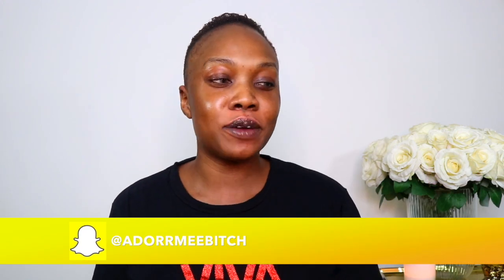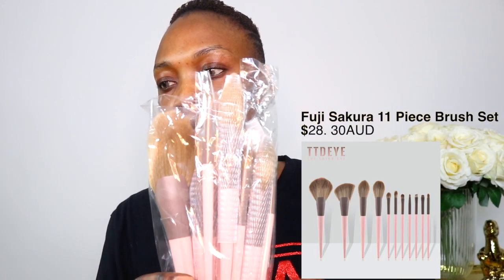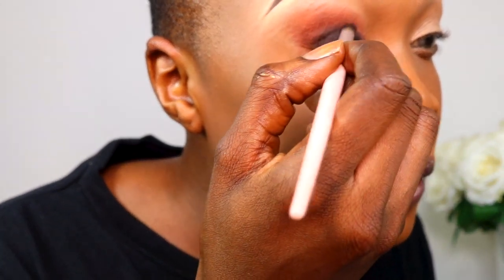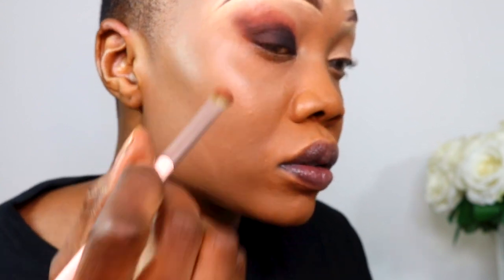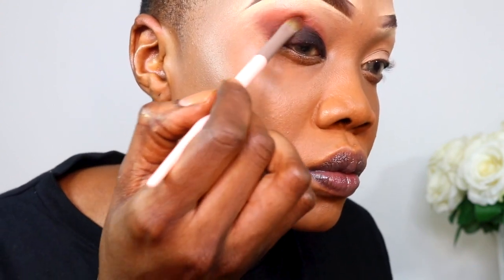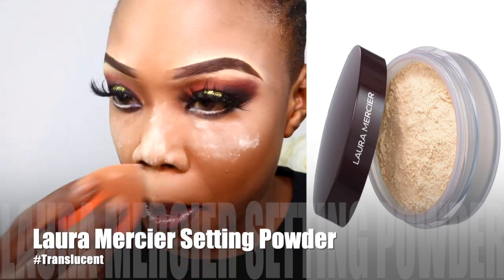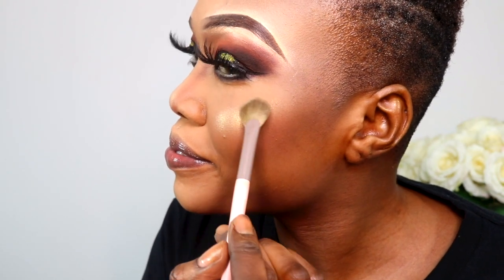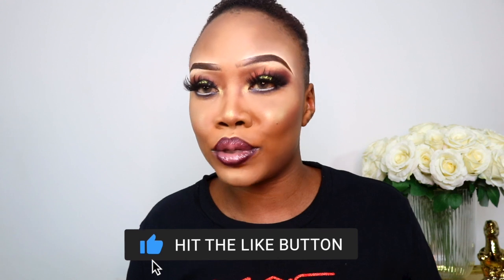Smokey Eye Ft BPerfect Cosmetics 🎨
You Like,,, Smash that liked button 👍🏾

Welcome, My Beautiesl… 💋

“You do not become good by trying to be good, but by finding the goodness that is already within you, and allowing that goodness to emerge.”
― Eckhart Tolle,

Deets:🌟
Fenty Beauty - Pro Flit’r Matifying Primer
Urban Decay foundation #12 and #8.75
Born This Way Super Coverage Concealer
Innoxa Summer Matte Lipstick Peaches & Cream
Exotic Pop Palette “88” Smokin &
Essence Instant volume Boost
Nyx Jumbo Eye Pencil
ELF Liquid Eyeliner
Laura Mercier Translucent Loose Setting Powder
MAC Lipliner
MAC Lipglass
MAC Retro matte liquid lipcolour
MAC Shape & Shade

Brushes✨
Fuji Sakura 11 Piece Brush Set $28. 30AUD

🌼Lashes🌼
Yanna Haras Lashes

What I’m wearing in this video
HD Brownness
$33.20 AUD

Polar Lights Blue
$35. 36 AUD

Donut Brown
$37.02 AUD

🔱 Other Vids 🔱

📲 Lets Socialize!..
msfullface

🗣 What look would you like to see next,

Music🎶..

Beat name: Bang Bang
Producer: Basman GZ
DAW: FL Studio 20

Boys Are Bad
Listen ad-free with YouTube Premium
Song
Boys Are Bad
Artist
Kizz Daniel
Album
King Of Love
EMPIRE (on behalf of Flyboy Inc. / EMPIRE); BMI - Broadcast Music Inc., ASCAP, LatinAutorPerf, LatinAutor, and 7 Music Rights Societies